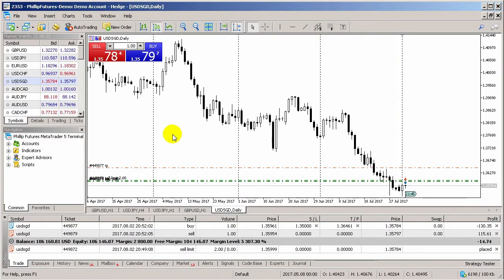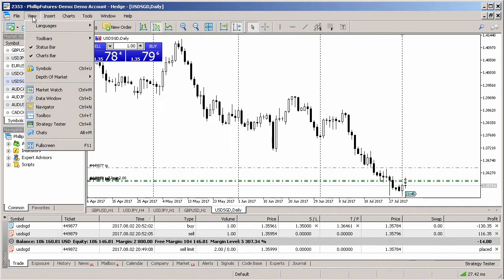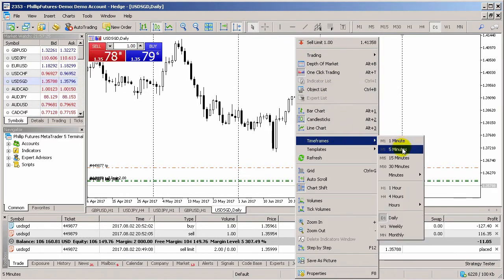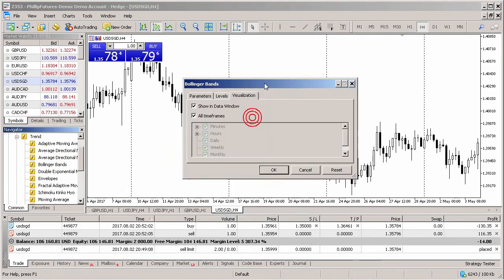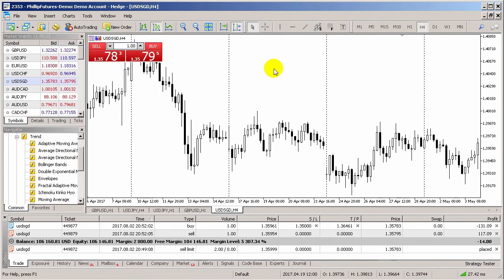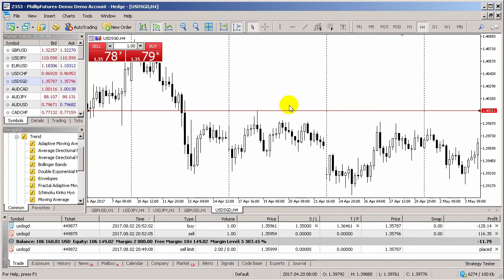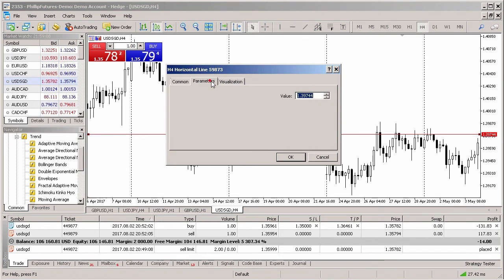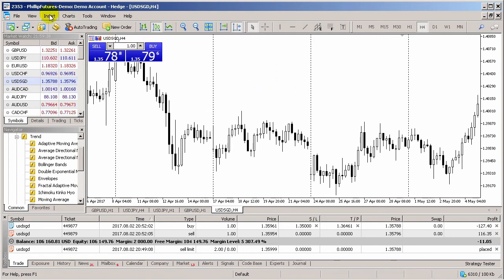Phillip MetaTrader 5 - Using Analytical Tools and Indicators in MT5 (Part 4)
Learn how to effectively utilise the analytical tools and indicators in the new Phillip MT5 platform to fully maximise your trading potential.

Be the first to experience MT5 with Phillip Futures by requesting a free demo now:

About Phillip Nova:

Phillip Nova was established in 1983 as a member of PhillipCapital Group. We are one of the founding clearing members of Singapore Exchange Derivatives Trading (SGX-DT) and hold the Capital Markets Services Licence issued by the Monetary Authority of Singapore (MAS). Phillip Nova has since grown to become one of the region’s top brokerages for the trading of Stocks, CFD, global futures, foreign exchange, energy, metals and commodity futures. Through our PhillipCapital Group network companies, we have enhanced direct-hub access into exchanges around the world, including BMD, CME, CBOT, NYMEX, COMEX, HKEx, ICDX, OSE, SGX, SMX, TFEX, offering you a large selection of trading products to meet your investment needs.